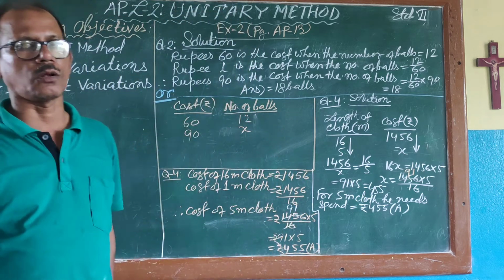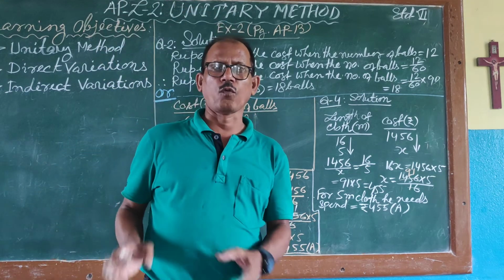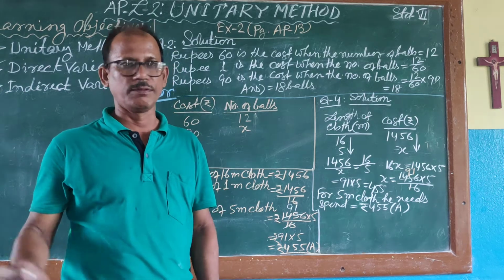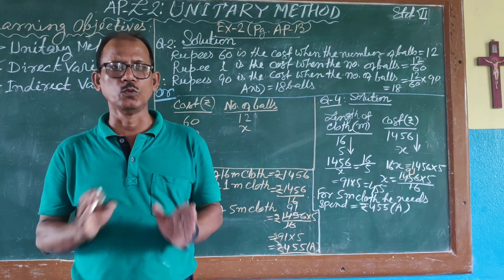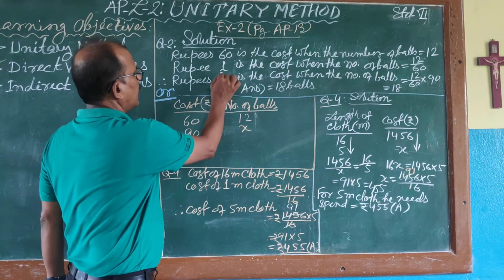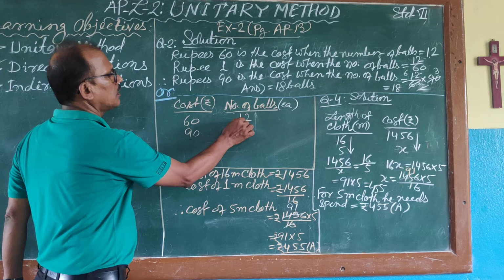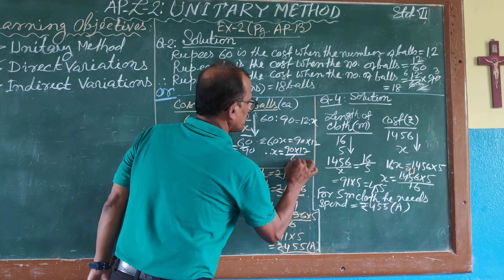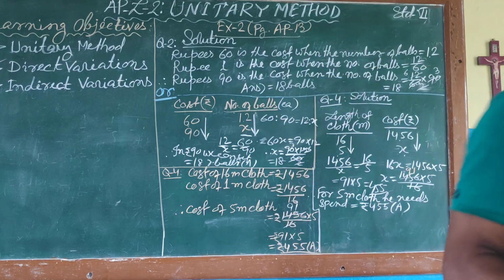Std. VI, Unitary Method-1